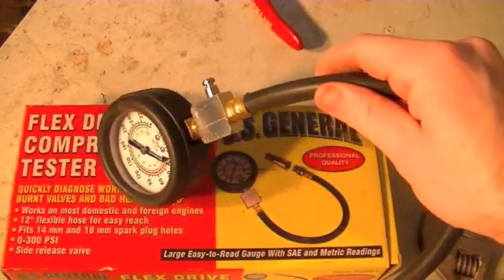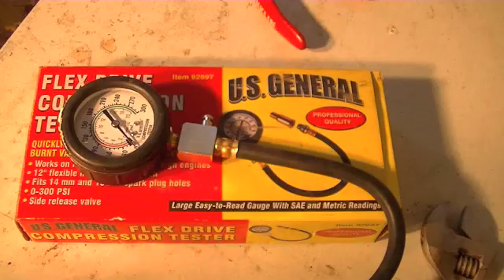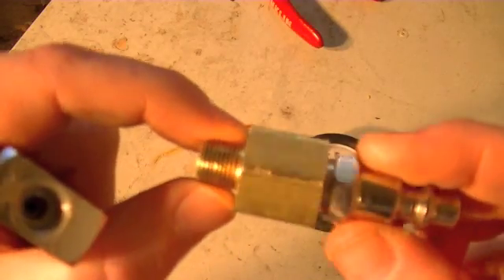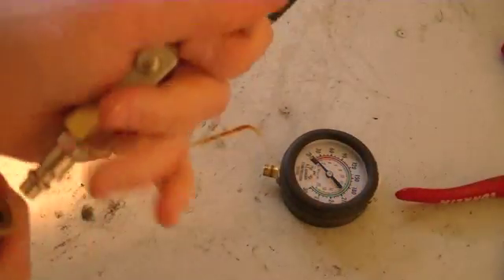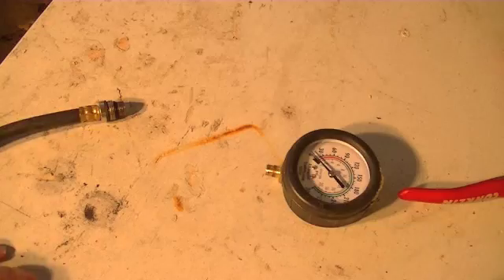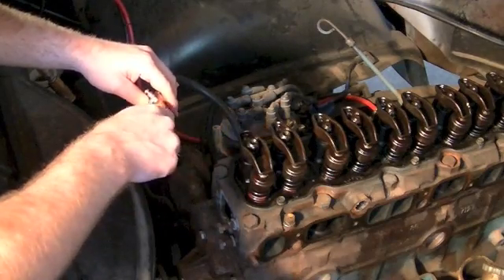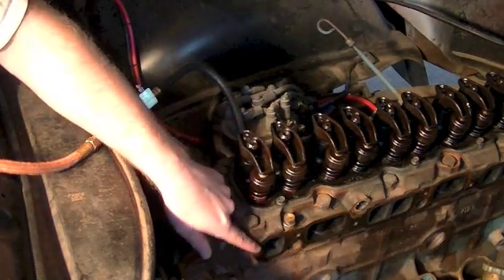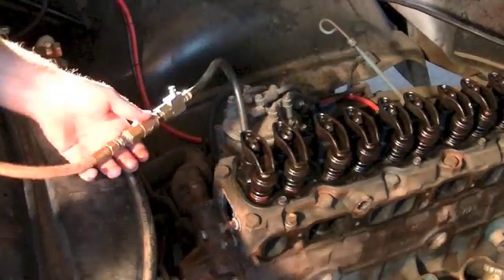HARBOR FREIGHT COMPRESSION & LEAK DOWN TESTER | 2 IN 1 Engine Tool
For more pictures and information on my projects, please check out my Facebook and Instagram pages!

In this video I demonstrate how to convert a Harbor Freight cylinder compression tester into a leak-down tester.

The Harbor Freight compression tester is part number 92697.  The tester come with several, common threaded adapters that match most standard and metric thread spark plugs.  This compression tester is already cheap but it can double as a very simple leak-down tester.

Granted, when you convert this tool into a leak down detector, you will not have any kind of a gauge that will measure the amount of compression escaping the cylinder.  But you will have a cheap and simple tool that will let you know if you have bad or broken piston rings, a bent intake or exhaust valve.  You can also use it as a quick way to check if you have overtightened the rocker arms after a camshaft swap or cylinder head work.  If you have compressed air escaping through an intake port or exhaust port when the engine is a top dead center (TDC), then it's possible that you have overtightened the rocker arms and you need to back off the adjusting nut and re-check the valve lash.